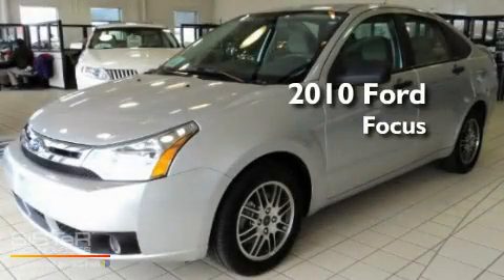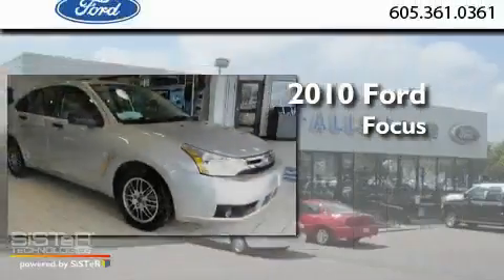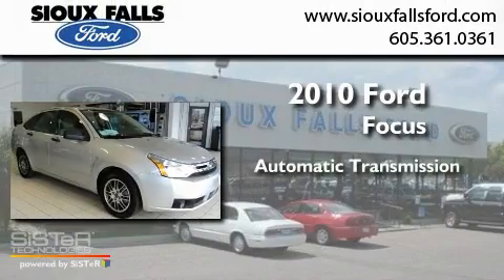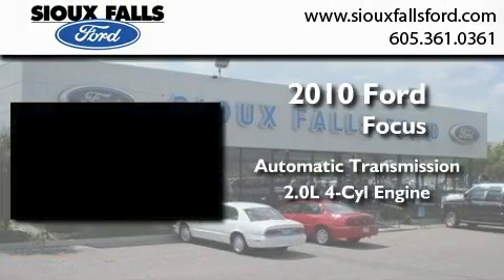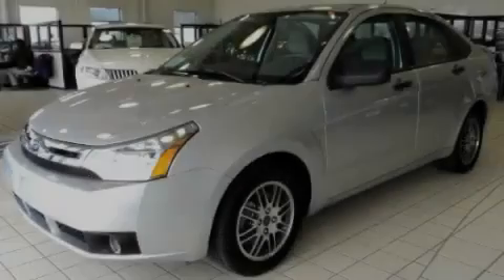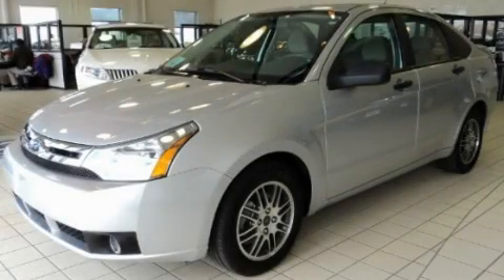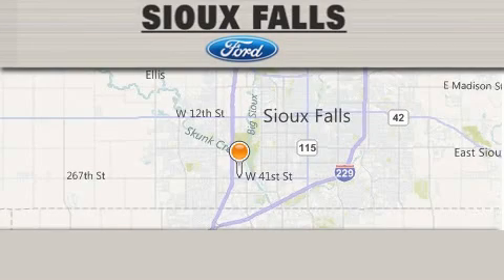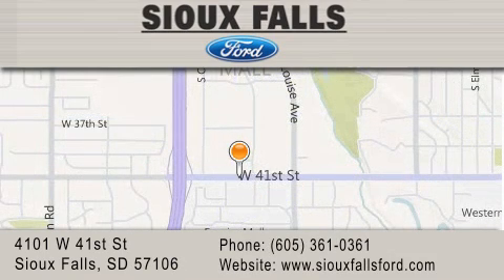2010 FORD FOCUS SIOUX FALLS SD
Year : 2010
 Make : FORD
 Model : FOCUS
 Engine : L4, 2.0L DOHC 16V
 Trans . : AUTOMATIC
 Exterior : SILVER
 Miles : 33,300
 Interior : LIGHT STONE CLOTH
 Stock : P59766A

 2010 FORD FOCUS SIOUX FALLS SD